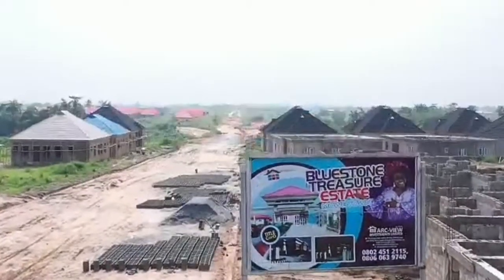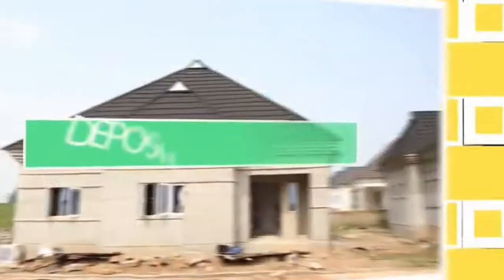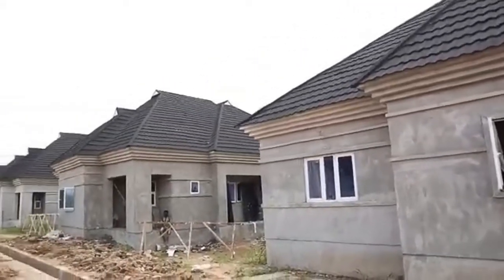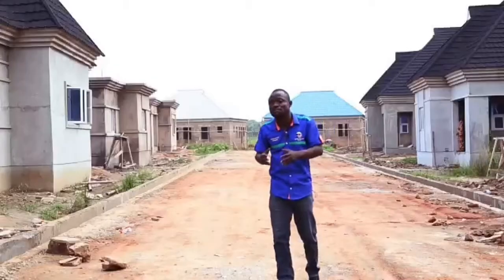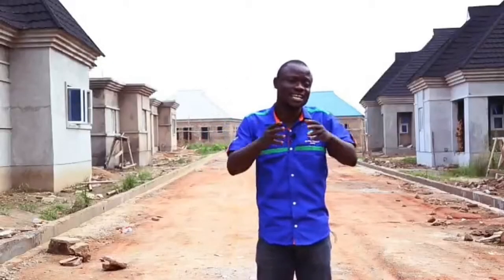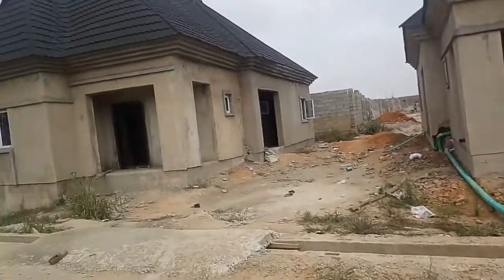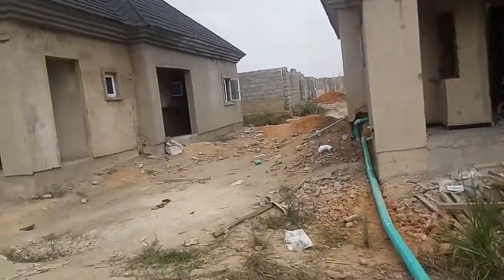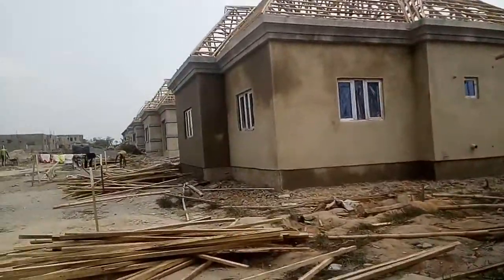affordable housing estate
3 bedrooms bungalows 15millions naira with 2 years payment plan interest free